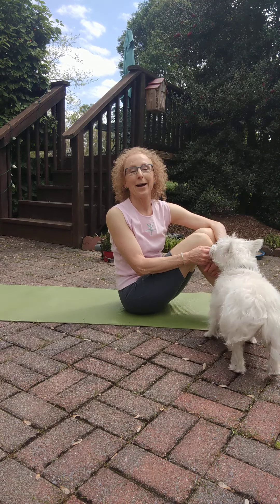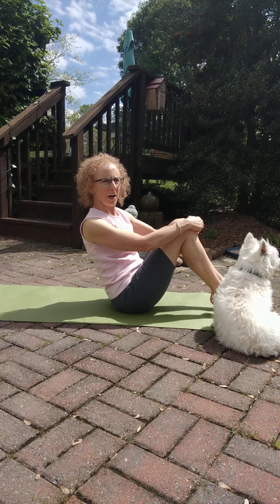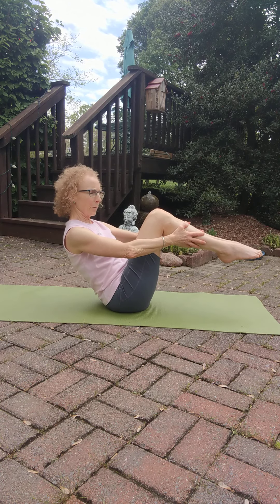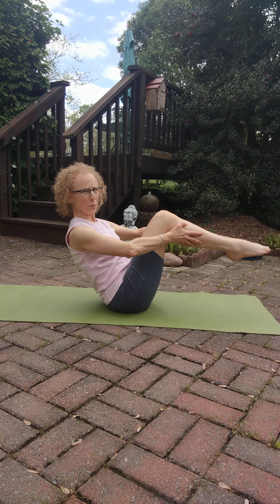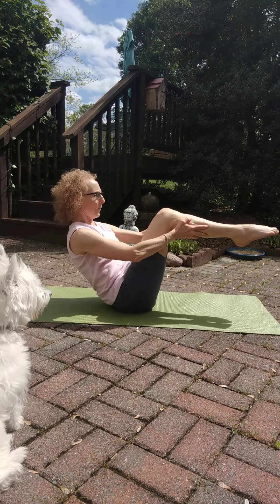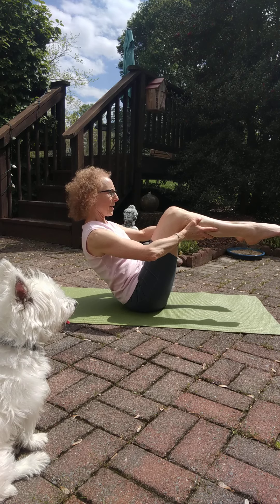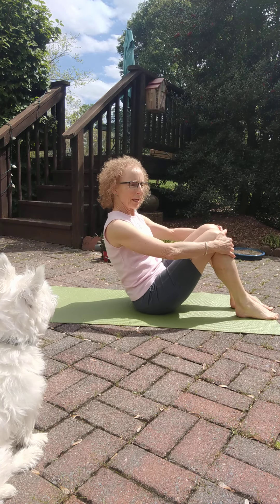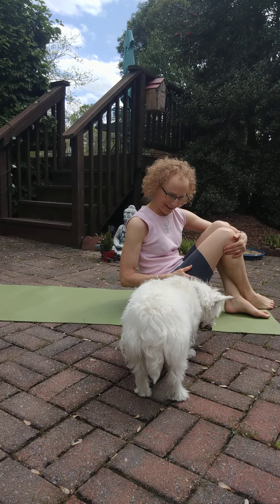Rolling Like A Ball tutorial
Have fun with this! We did!